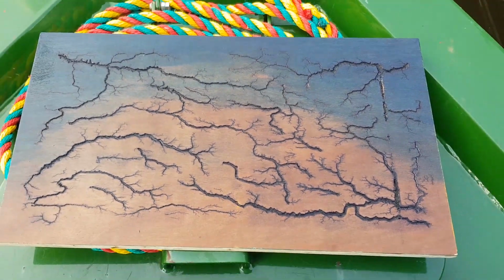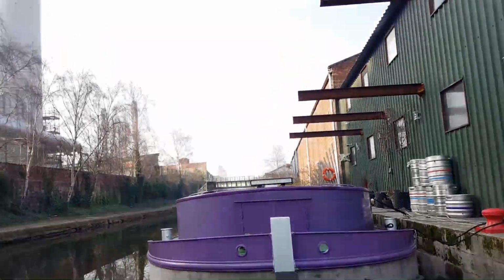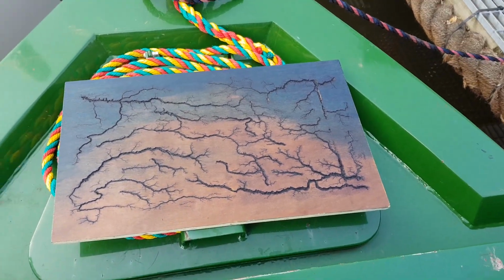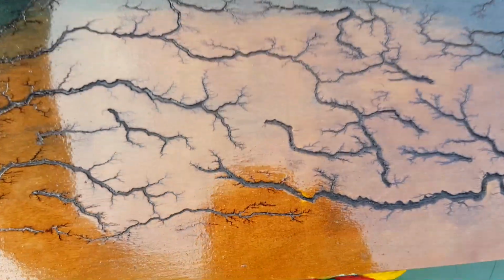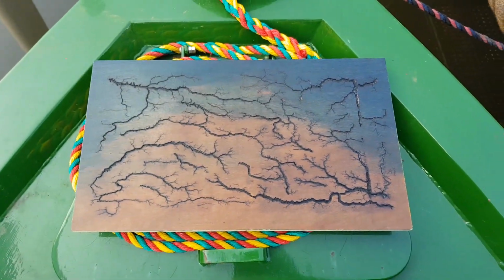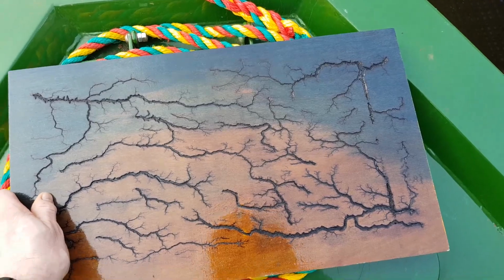BURN - Silence & Science Lichtenberg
The making of Lichtenberg piece "Silence and Science".